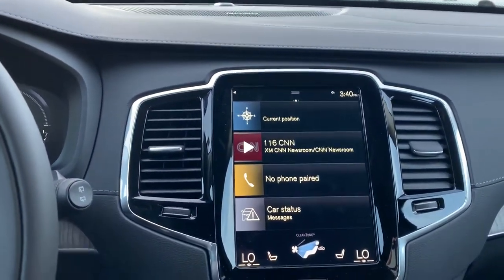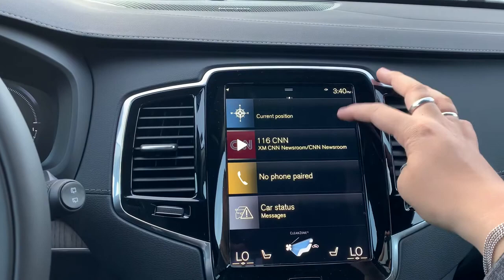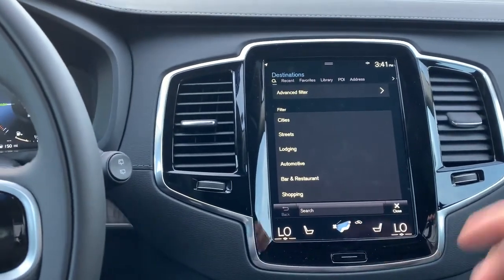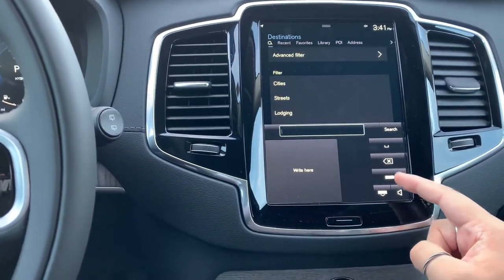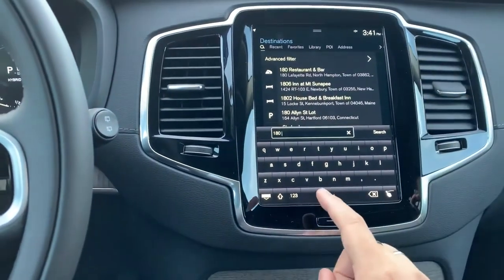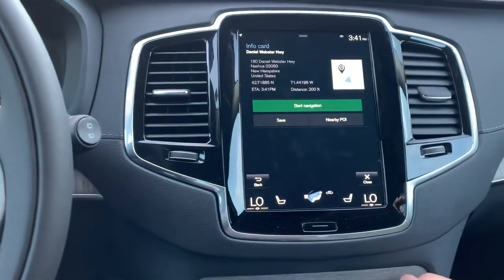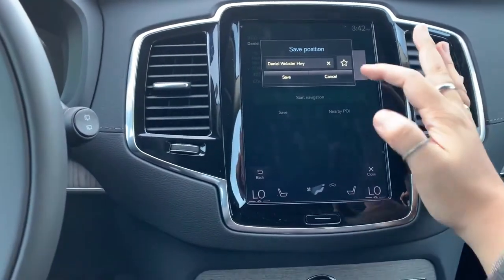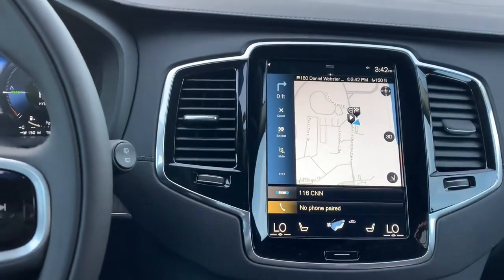Setting Navigation Directions In Your Volvo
Our product specialist, Jacob Rice, demonstrates utilizing the navigation system found in Volvo Cars.